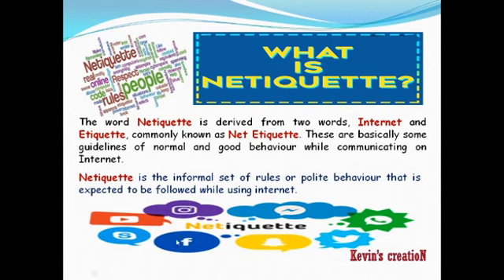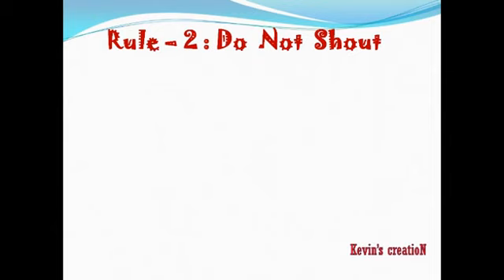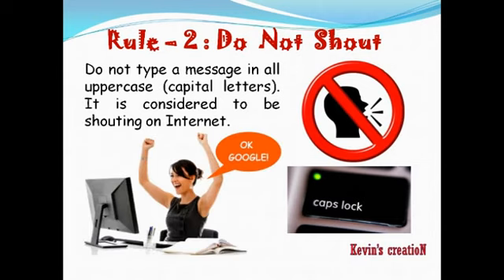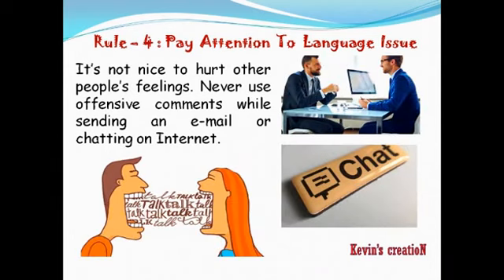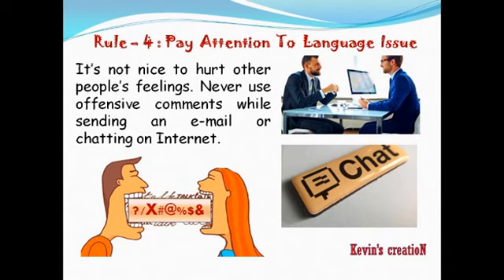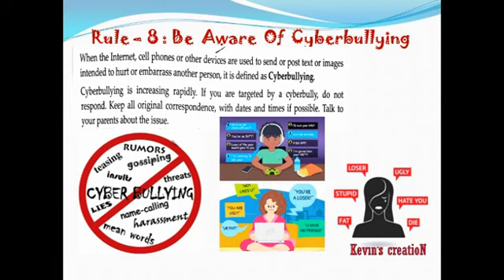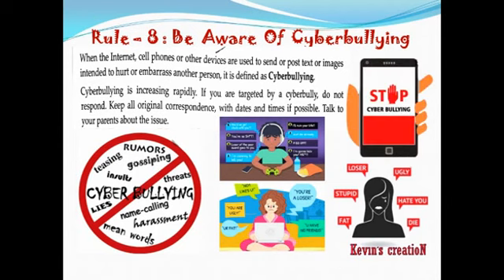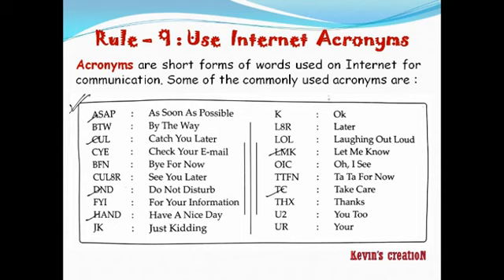Class 6 Computer Studies Chapter 3 Topic: Internet Online Surfing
M/s Kevin Osta